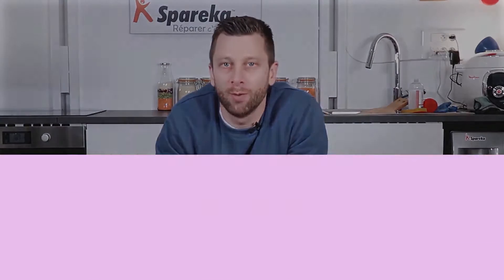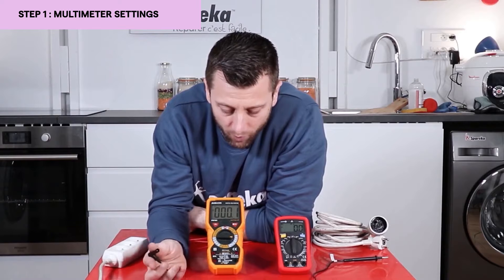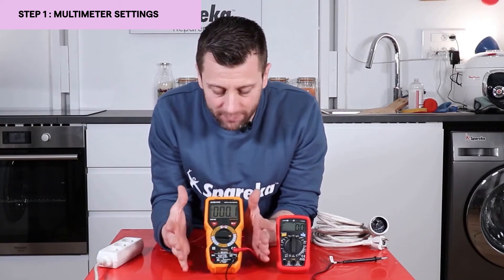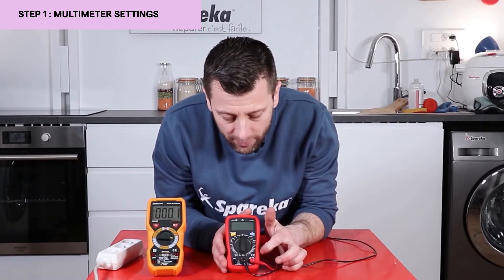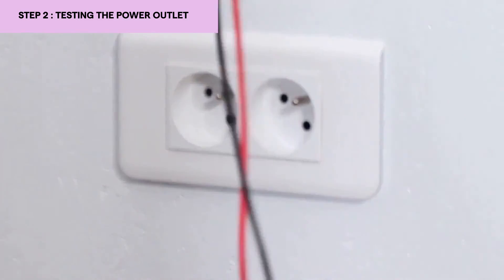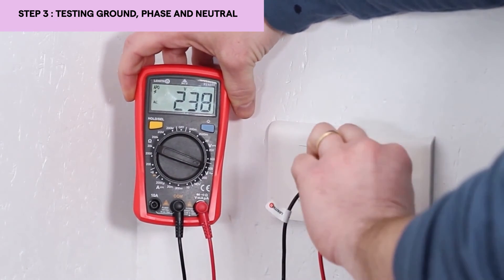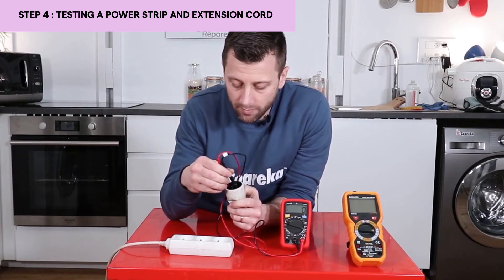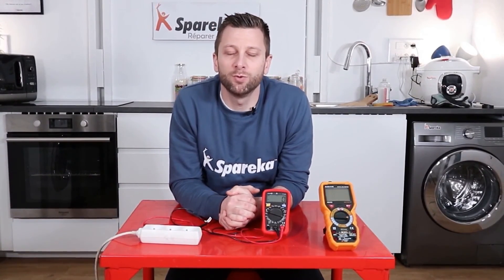How to Test a Power Outlet with a Multimeter DIY Home Repair Tips!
Join us as we show you how to test electrical outlets, power strips, and extension cords using a voltmeter or multimeter! Cyril demonstrates a simple test you can perform at home to determine if your electrical outlets are functioning properly.

We begin by introducing various types of multimeters, then guide you through testing AC (Alternating Current) on an electrical outlet. Another crucial test enables you to ensure your electrical installation is safe by checking the outlet for earth (ground), live (phase), and neutral connections.

Tutorial Index:
0:00 Introduction
0:14 Multimeter Settings
2:23 Outlet Testing
3:07 Testing Earth, Live, and Neutral
3:53 Testing Power Strips and Extension Cords

With Spareka, repairing is made easy!